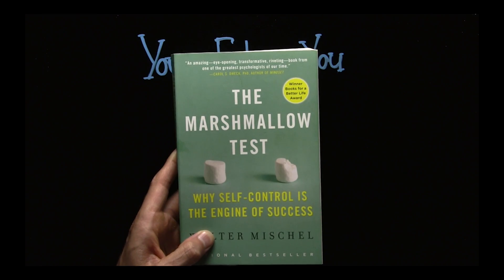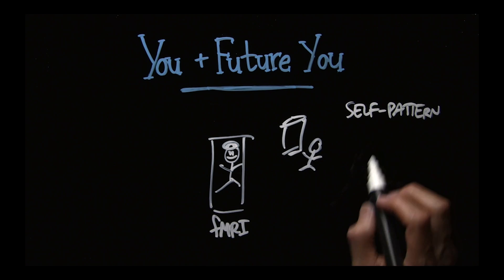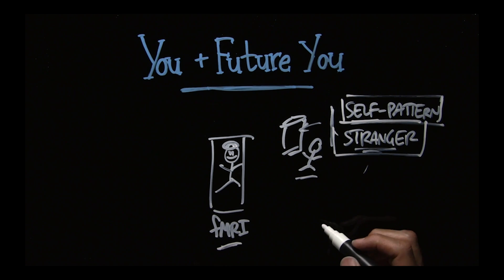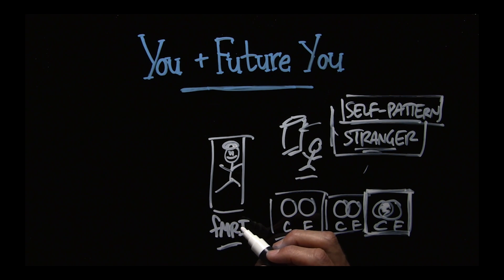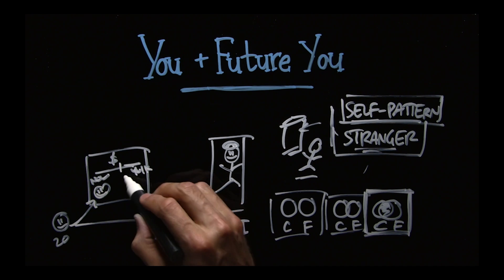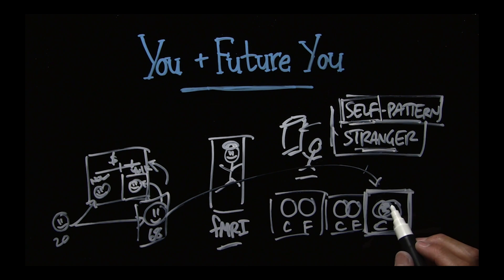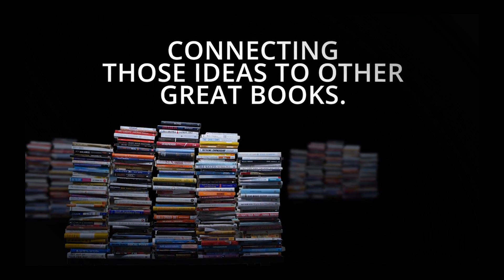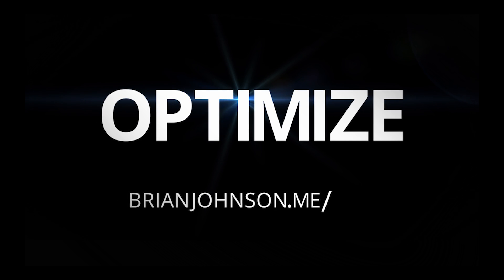Micro Class: You + Future You (in an fMRI)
Imagining sliding into an fMRI. Researchers ask you to imagine yourself, a stranger and you in 10 years. The results are interesting and powerful.